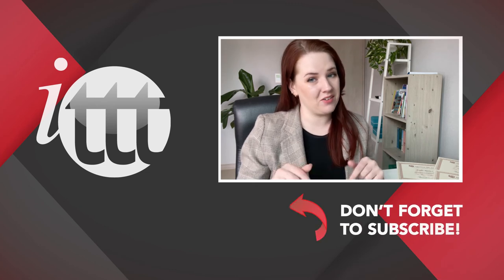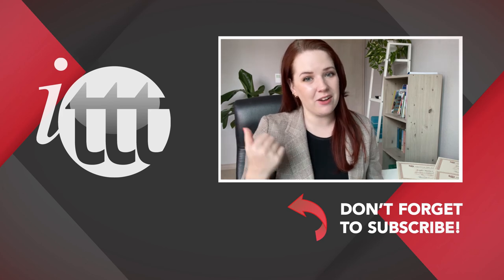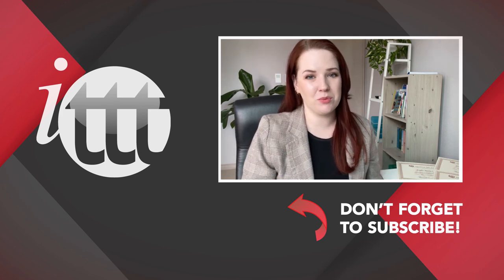How to become TEFL Teacher? - Continue your formal studies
Do you want to become a TEFL teacher? Then, this video is for you. You'll learn what is important to know before starting a TEFL course and building a successful TEFL teacher career.